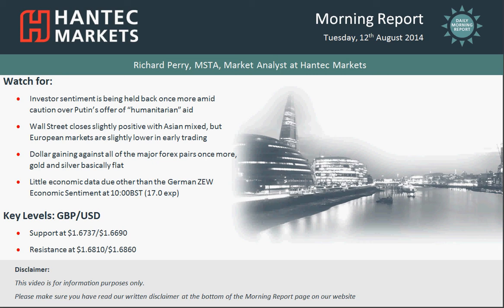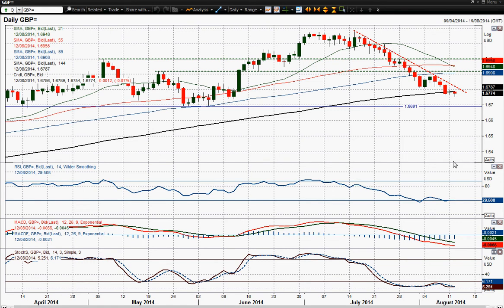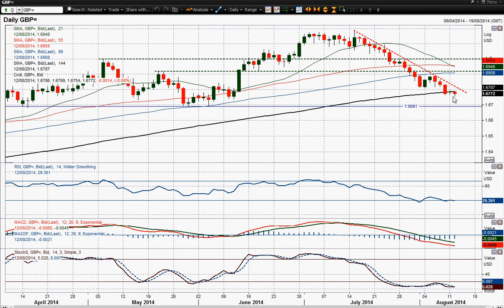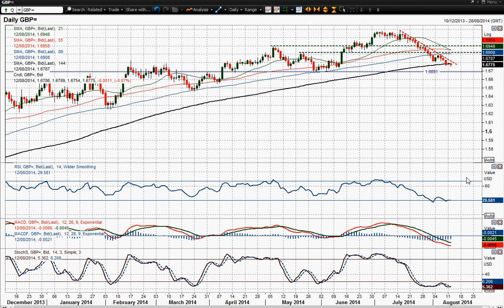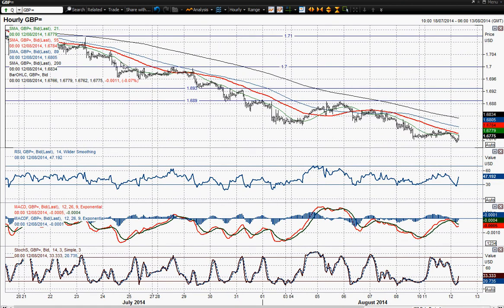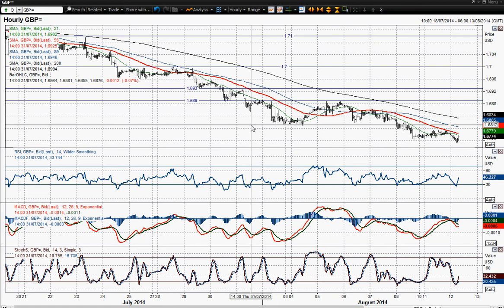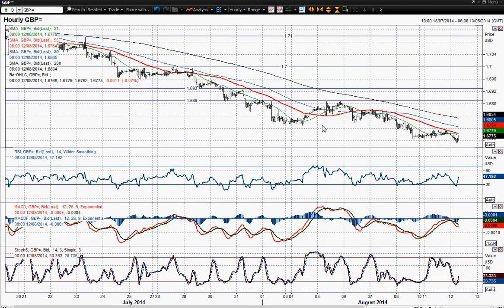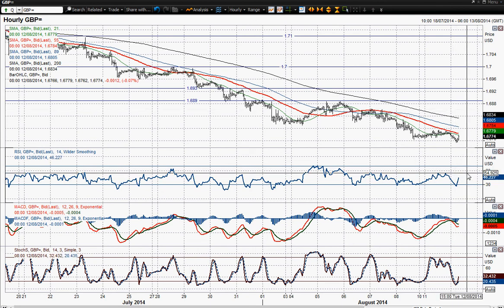GBP/USD 12/08/2014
Despite a day of consolidation yesterday, the selling pressure seems to be resuming once again today as Cable has dropped to a new two month low and moves ever closer to a test of the support at $1.6737 and more importantly the key May low at $1.6690. There is very little to be positive about on Cable at the moment, with all momentum indicators in bearish configuration and signs of an impending recovery are negligible. The downtrend resistance today comes in at $1.6820. Still the only crumb of comfort is that the RSI is below 30 and this could ultimately mean a loss of downside potential, however there is little else for the bulls to cling on to now. The intraday hourly chart looks even worse, with all hourly moving averages falling in bearish sequence and the momentum indicators in bearish configuration. If the technicals control this morning’s price action, then with the hourly RSI now also below 30 there could be some near term consolidation. However, the resistance does not really come in until $1.6815. Selling any rallies remains the way to play Cable.